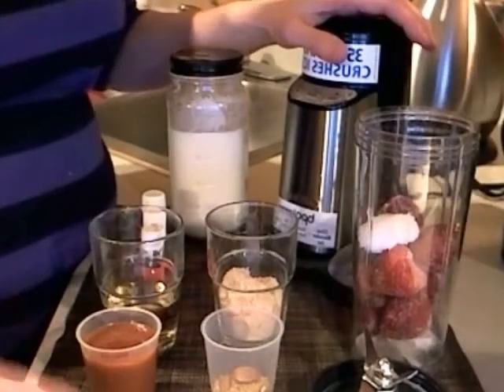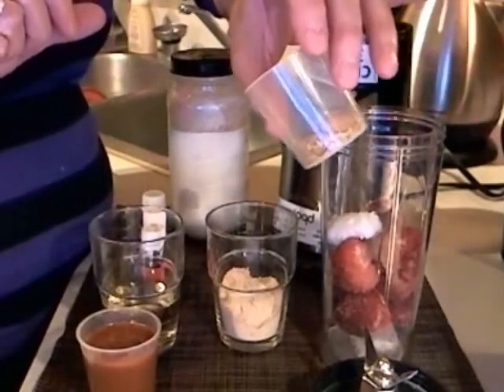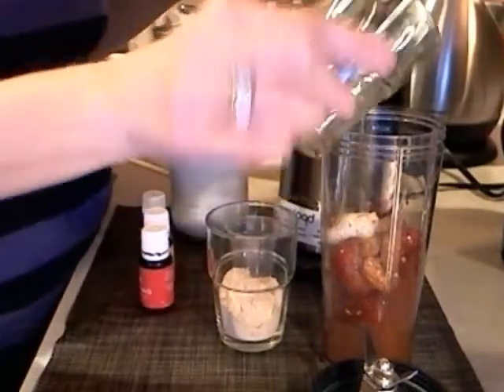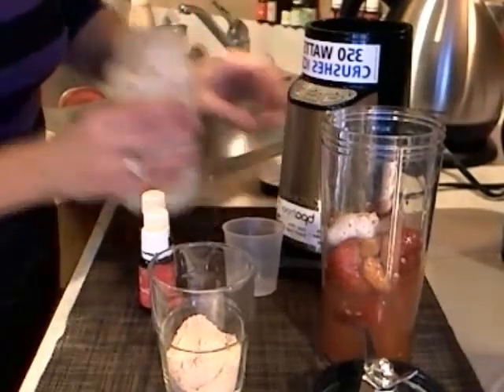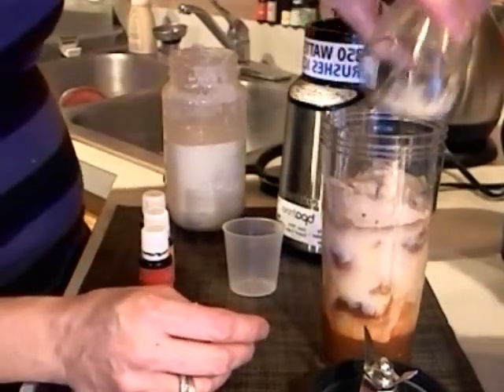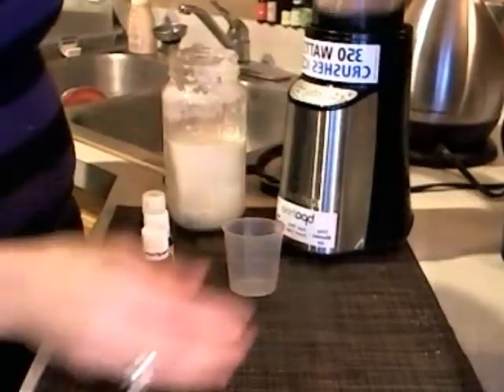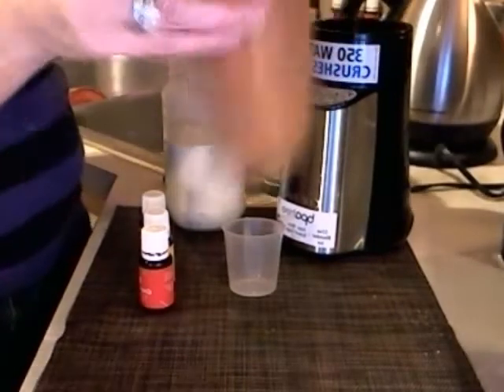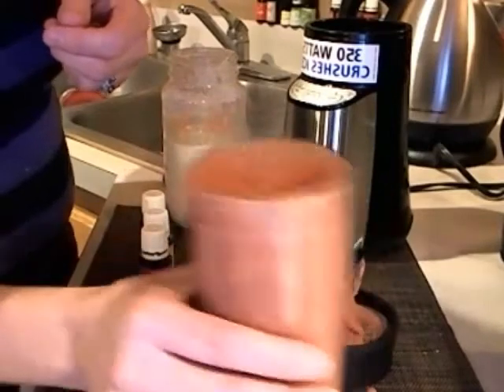Healthy Shake With MnSue ILN #23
Enjoy the morning shake!